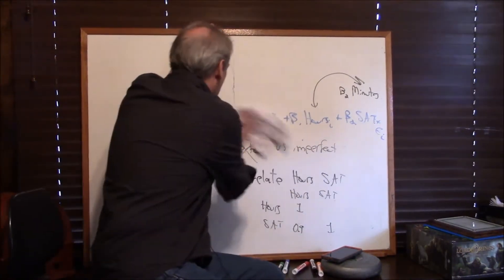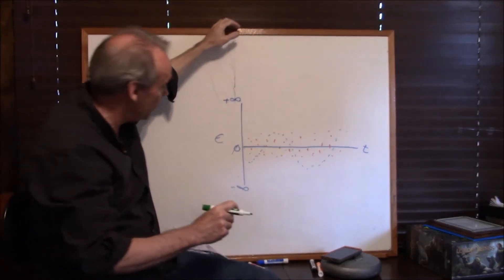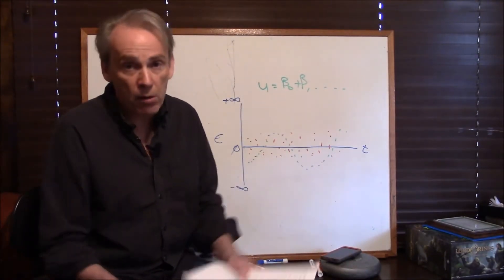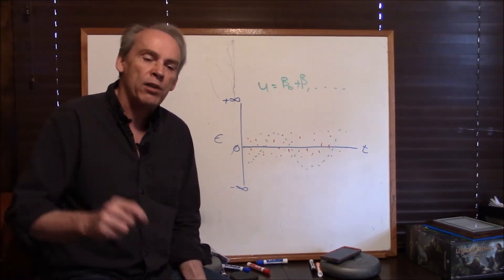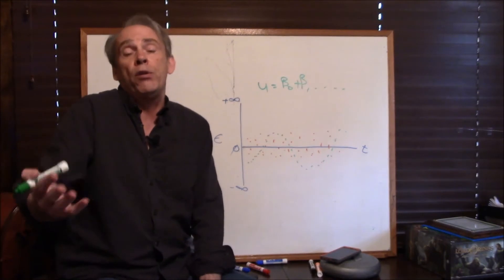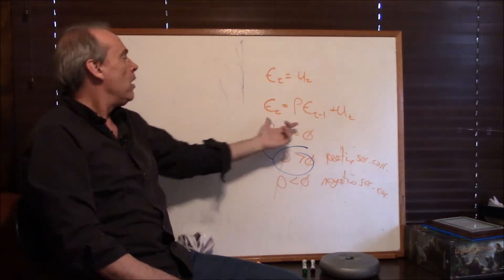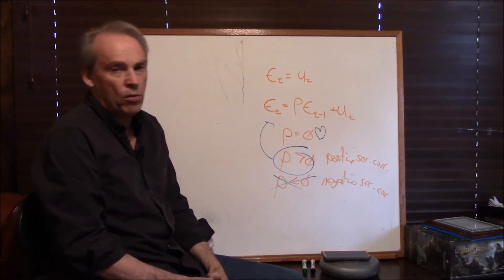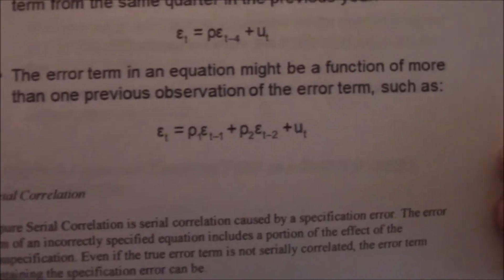Econometrics Lecture for Chapter 9, part 1 of 2